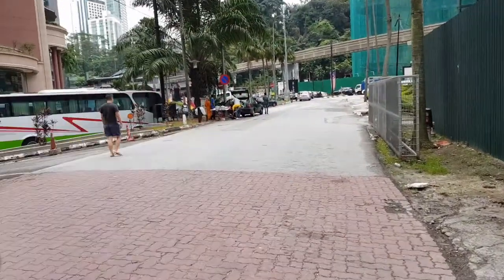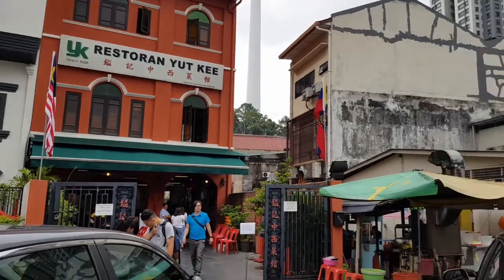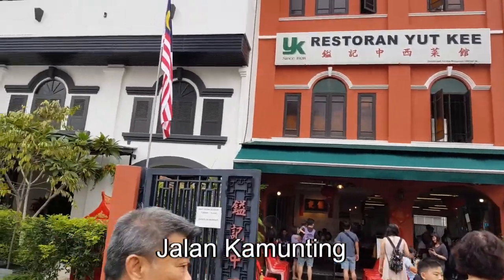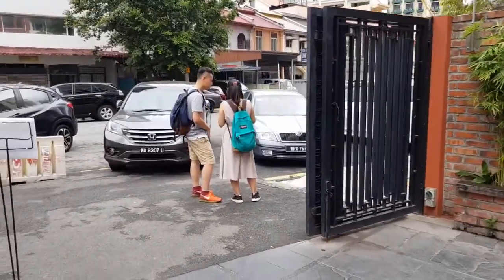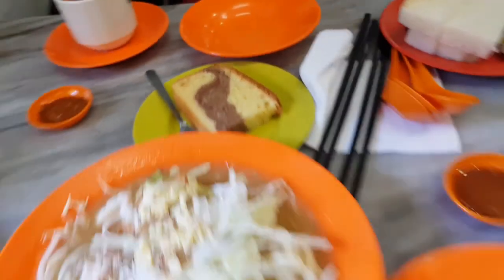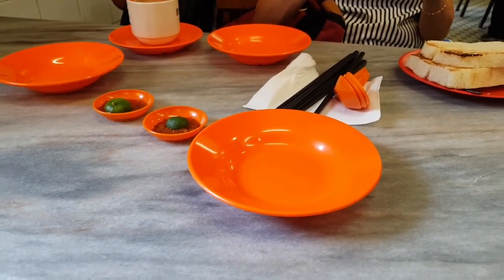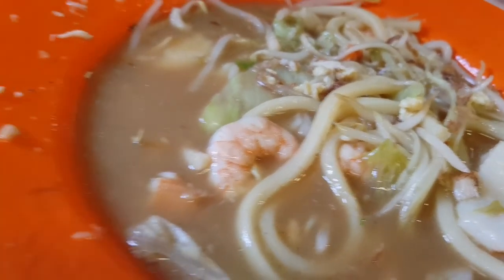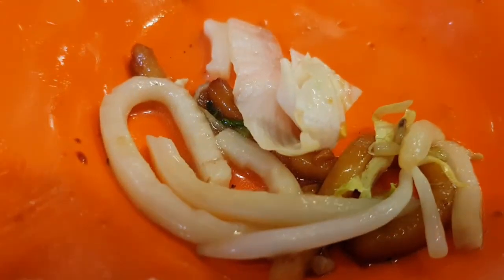Restoran Yut Kee KL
Restoran Yut Kee
Address: 1, Jalan Kamunting, Chow Kit, 50300 Kuala Lumpur,
Wilayah Persekutuan Kuala Lumpur, Malaysia
Open: Tue to Sun = 7.30am to 3pm      Mon = Closed

Long want to visit this traditional kopitiam when they were at their old shop near Sogo.  However, it was closed because we were there during Chinese New Year period.  This time, it was not CNY.

They have already move to a bigger and nicer place place nearby at Jalan Kamunting.  It is right next to Red Hotel by Sirocco.  As expected, the crowd never fails to come.  You may need to share table with others.  Chairs are provided outside the coffee-shop for customers who are waiting for their table.

Service was fast though I can see lot of  serving staff were foreigners.  It is good to know family members of YT are around to run the show.  Very well organized despite the massive crowd.

Décor is simple like you find in any Hainanese coffee shop.  Checked flooring with marble tables and wooden chairs.  Orders are taken with tablet.

We were there for breakfast.  After a short wait, we were seated.  This is not a place for you to relax and chat.  The menu was comprehensive.  We placed our order immediately.  Shortly, the food arrived.

Toasted bread with kaya.  Bread was so-so.  Home-made kaya was excellent.  Flagrant and with such coconutty sweetness (MYR3).  Many reviewers have raved about the Lum Mee (MYR8.50).  I need to try.  Tried I did but was disappointed.  It was kind of soupy end-product.  Quite similar to prawn mee soup.

Hokkien mee (MYR7.50) was fried in the dark sweet sauce.  Noodle used here is the very fat and round kind.  We like the marble cake (MYR1.20).  it was fluffy and light.

Traditionally, it has been around for so long.  Come here for nostalgic experience. Food, to be honest, is quite overrated.  Those good old days are bygones…

Artist:  MUSICALWAVE
Title:  Cheerful Children